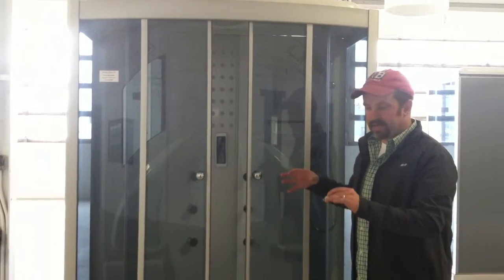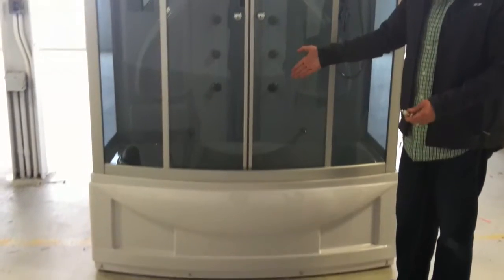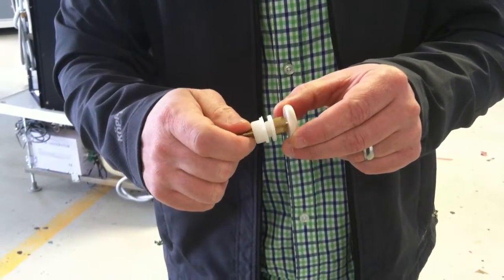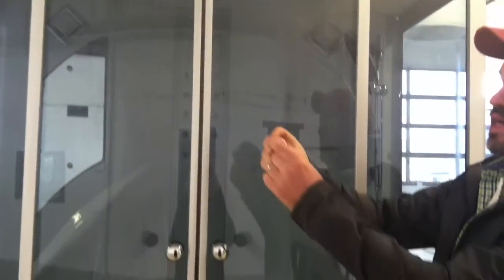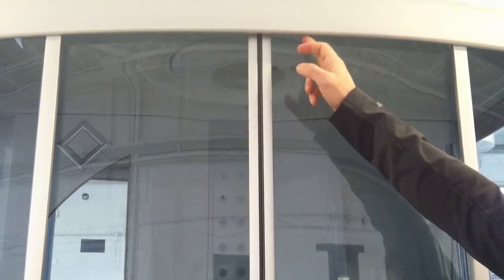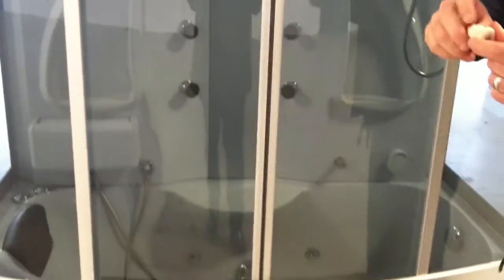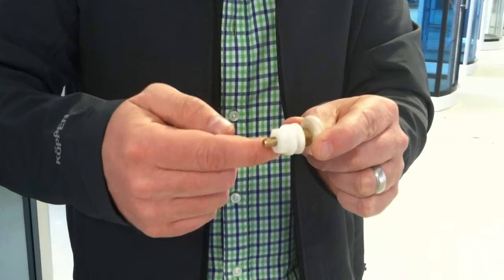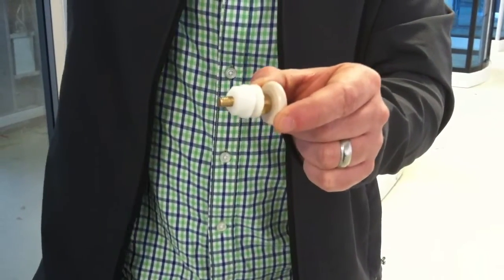Luxury Spas, Inc. AX-608 Door roller adjustment